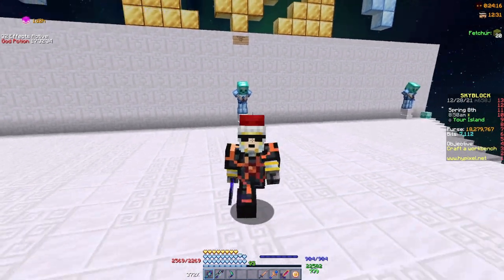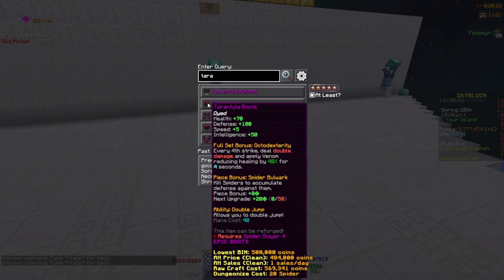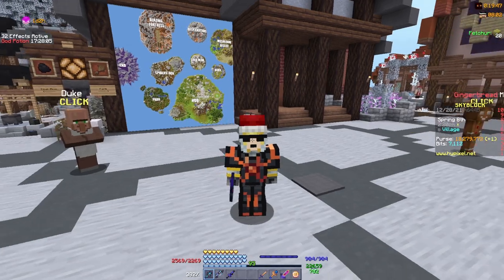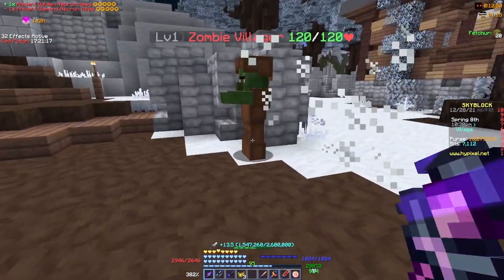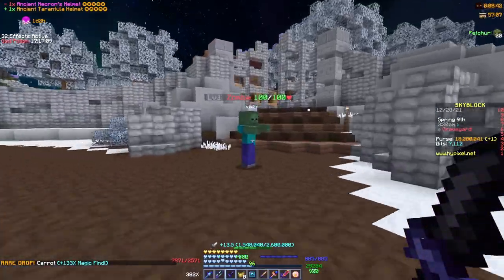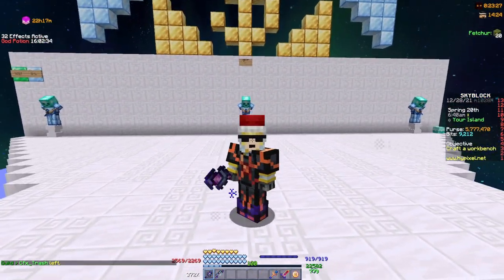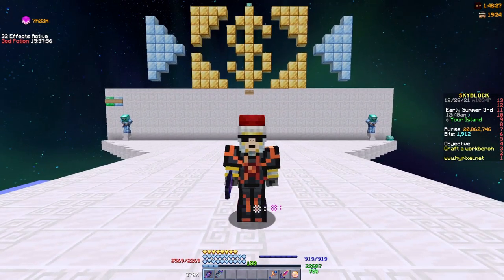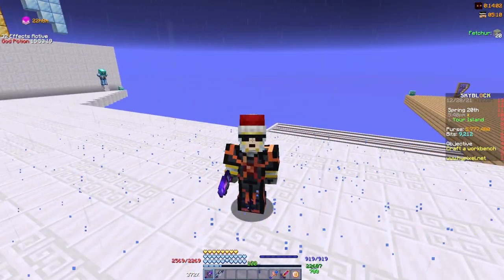The Ultimate Helmet Comparison (Hypixel Skyblock)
There are many very good helmets in Hypixel Skyblock but which one is the best in which situation? In this video, we shall put these helmets to the test.

Timestamps:
Intro                      00:00
Outside Tests      06:37
Outside Recap    16:28
Dungeon Tests   18:11
Dungeon Recap  28:33
Overview/Tips     30:40
Outro                     34:36

I am open to any video suggestions that would be entertaining to you guys whether it's coded Minecraft challenges such as lava is rising or manhunts, making Dream SMP related content or trying out new games such as in this case, just leave a comment down below!

Well that's it for now guys, I hope you all have an amazing day!

Words for the algorithm:
Minecraft
Skyblock
Hypixel Skyblock
Tarantula Helmet
Warden Helmet
Necron's Helmet
Necron
Golden Head
Diamond Head
helmets